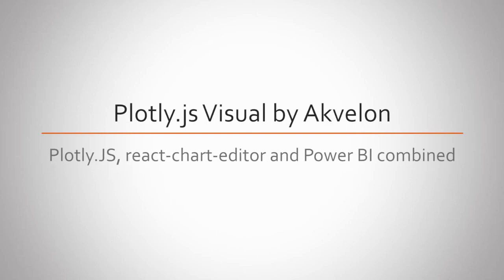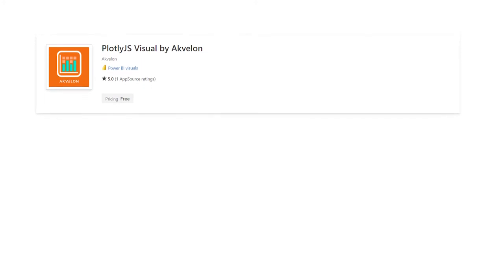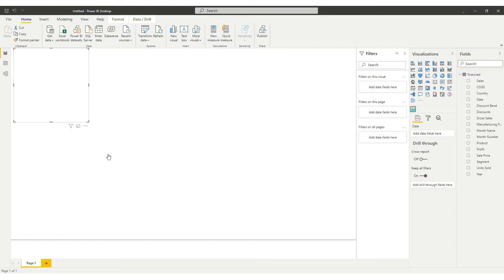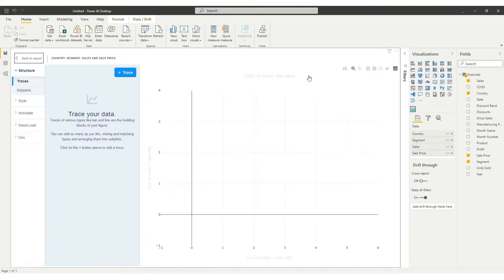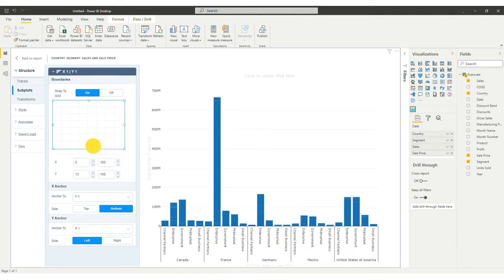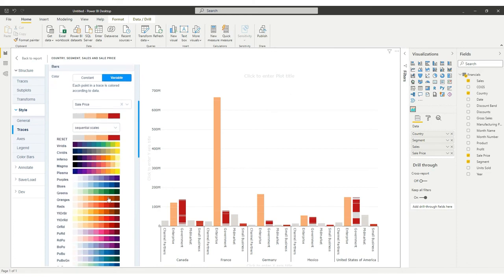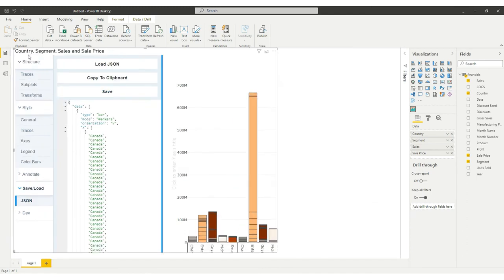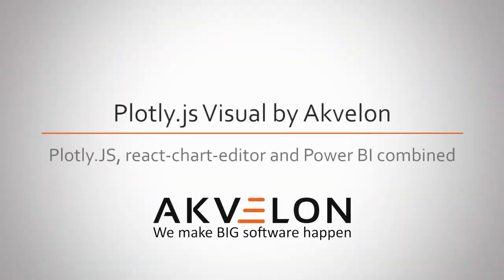Plotly JS Visual by Akvelon Power BI Custom Visual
We have officially launched our 13th Power BI custom visual, now available for free on Microsoft AppSource!

Our newest visual combines Plotly.js, react-chart-editor, and Power BI to allow users to present their data using the capabilities of Plotly.js. It also provides a chart editor that helps users to create and customize over 40 types of charts in Power BI. Learn more about the Plotly.js Visual by Akvelon in this video.

Download the custom visual and add it to your Power BI dashboard today